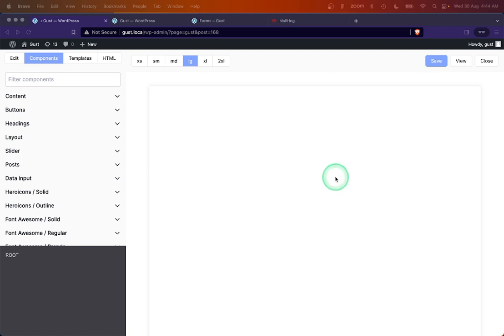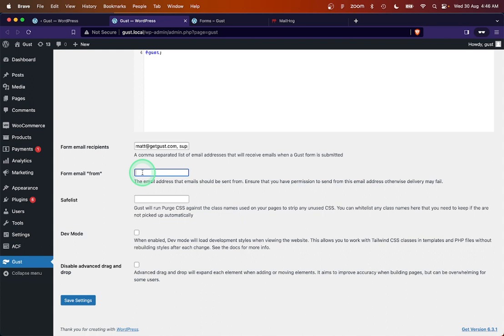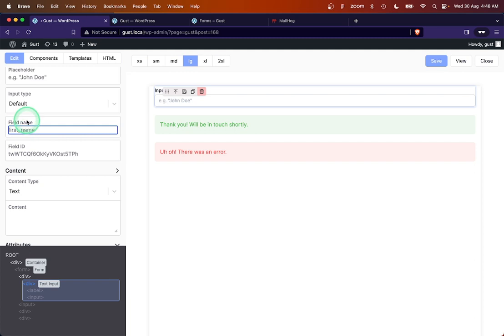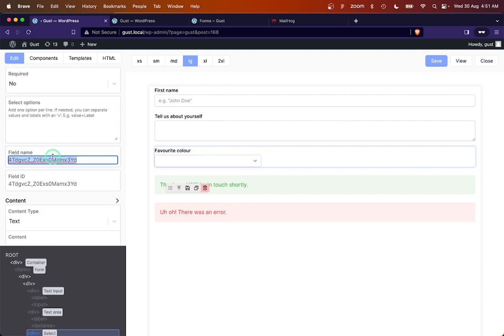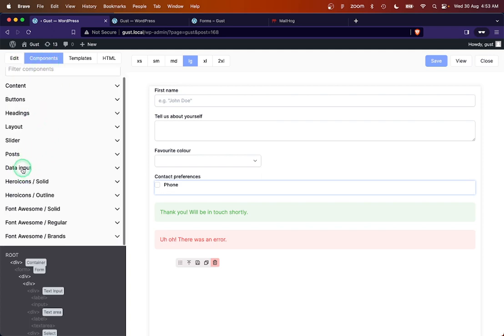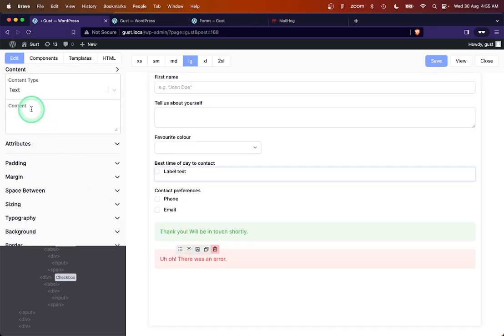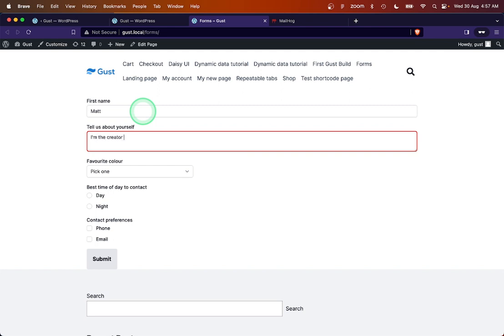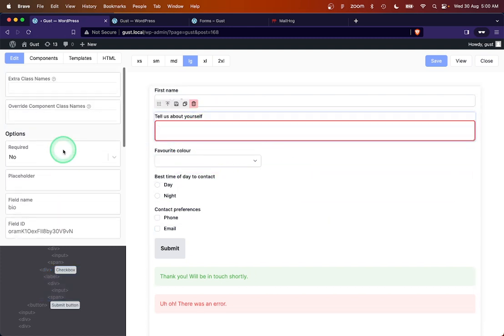Creating forms in WordPress with Gust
Learn how to collect user information and feedback with the Gust form builder.

We'll be covering:
- How to create forms with the Gust form builder
- How to work with different types of form inputs
- How to ensure form info gets delivered successfully

Gust is a WordPress theme for building lightning fast sites with WordPress and Tailwind CSS.